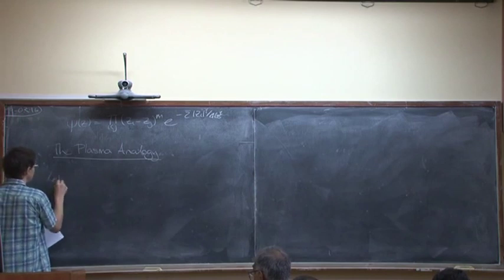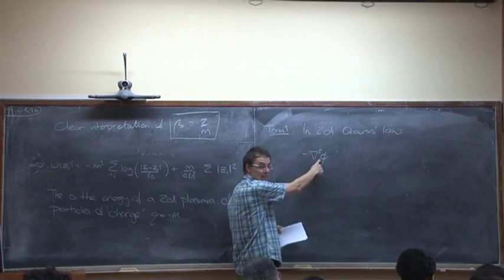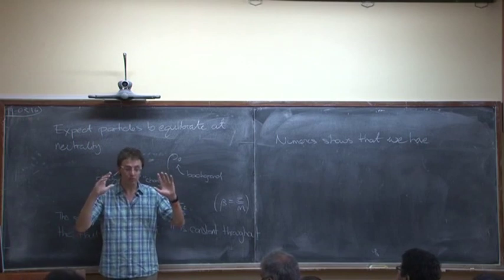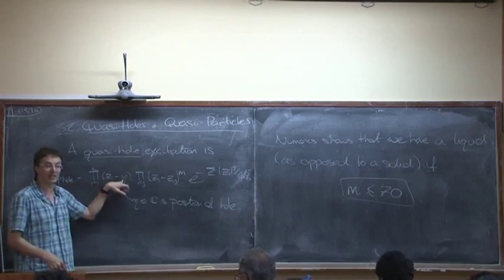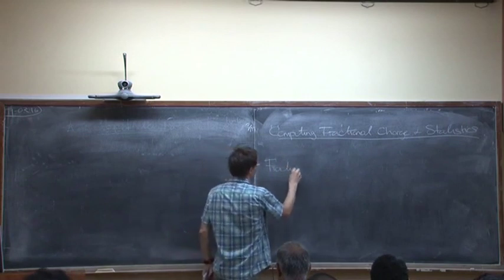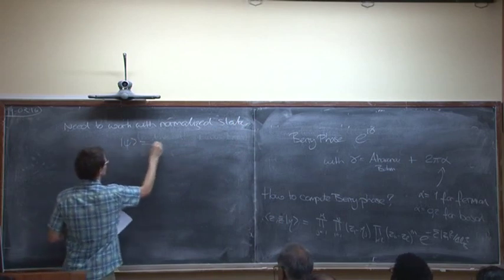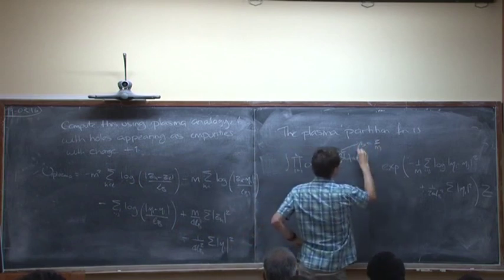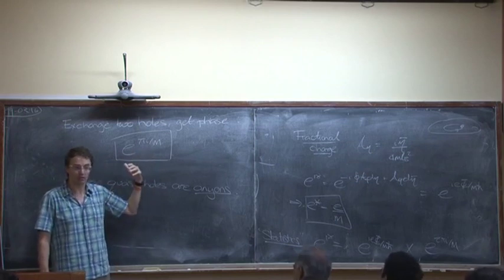Lecture 5 - QHE - David Tong